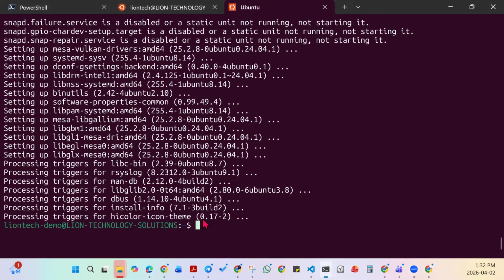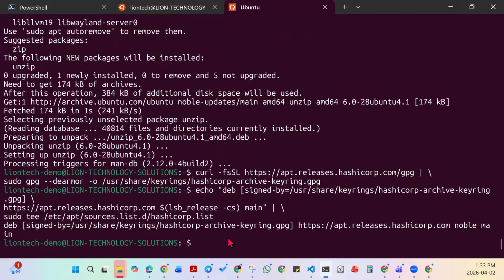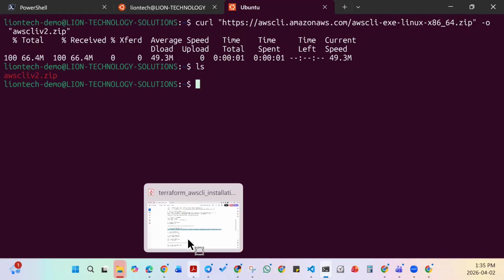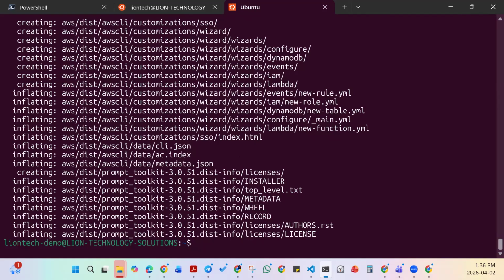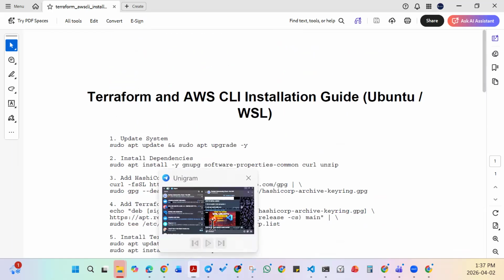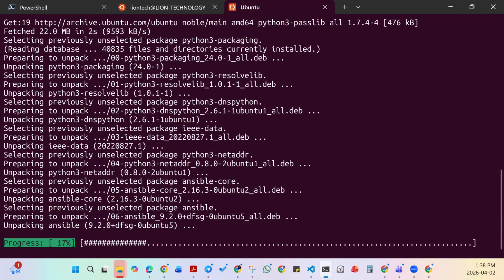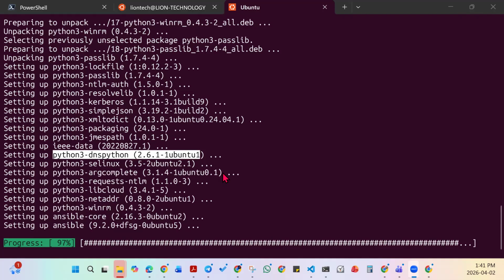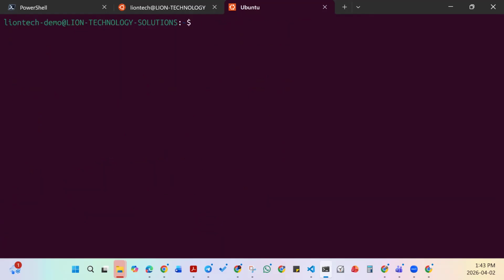Install AWS CLI + Terraform + Ansible FAST (Ubuntu Step-by-Step Guide)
In this video, I’ll walk you through step-by-step installation of the 3 most important DevOps tools on Ubuntu:

👉 AWS CLI – Manage your cloud from the terminal
👉 Terraform – Infrastructure as Code (IaC)
👉 Ansible – Configuration management & automation

🔥 What You’ll Learn:

✅ How to install AWS CLI on Ubuntu
✅ How to install Terraform step-by-step
✅ How to install and verify Ansible
✅ Environment setup best practices

👨‍🏫 Instructor:

Prof. Prince – LionTech Academy
Helping you build real-world DevOps and cloud skills.

💡 Why This Video Matters:

These tools are used by top tech companies every day.
👉 Setting them up correctly is your first step into DevOps mastery.